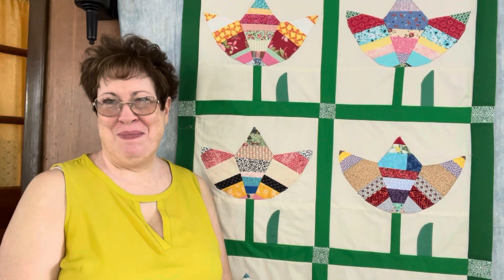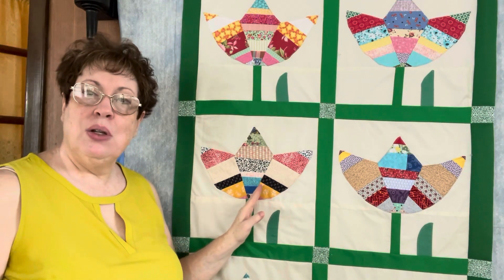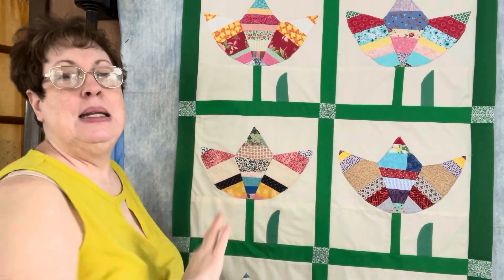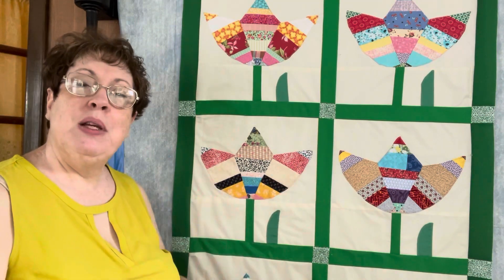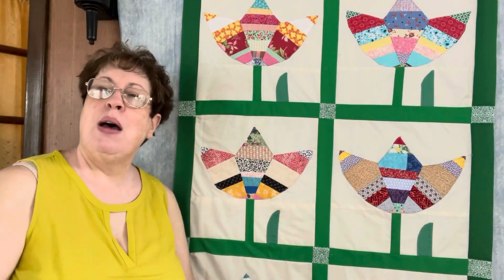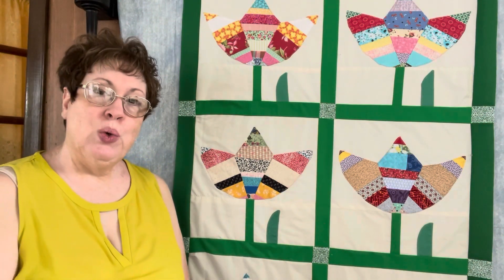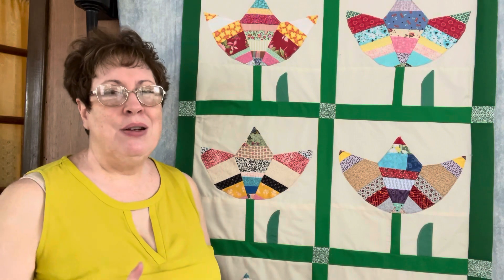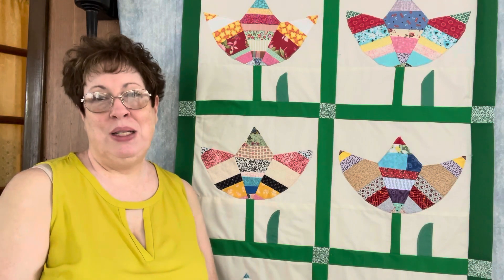Tulip Quilt Top Finished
The 4am Quilter talks about decisions she made while creating this quilt top and changes she would have made.